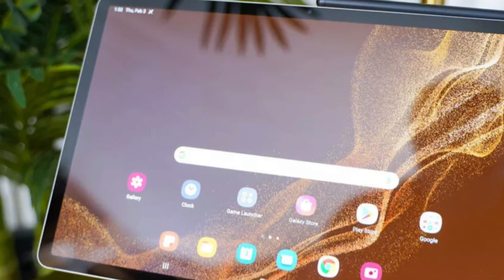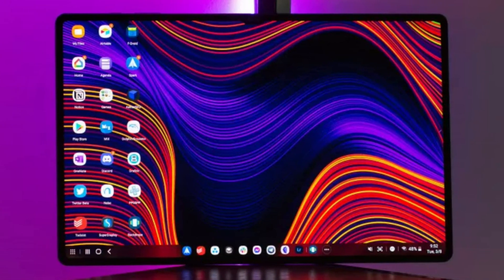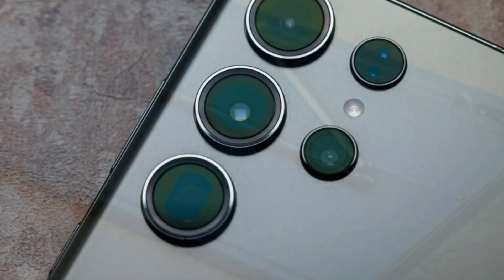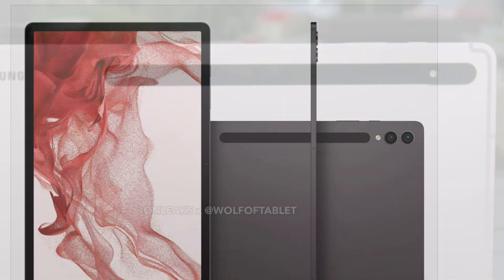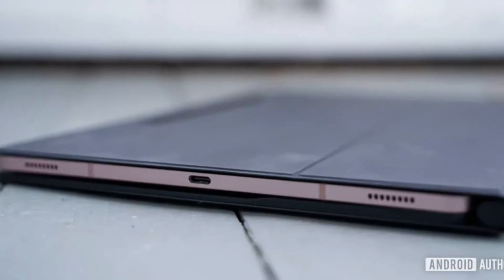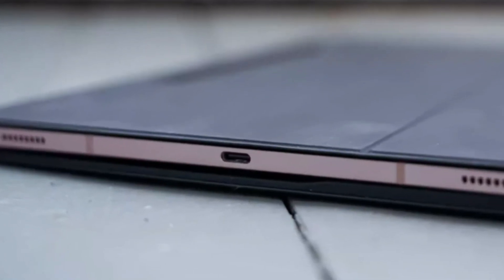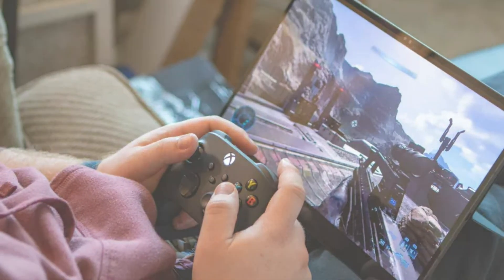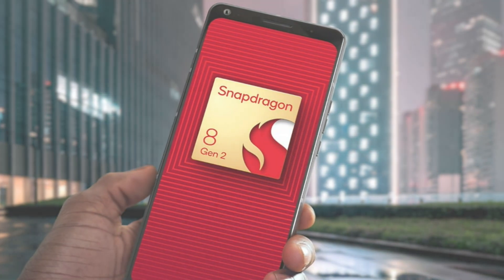Samsung Galaxy Tab S9 - The Ultimate Upgrade!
In this video, we take a closer look at the Samsung Galaxy Tab S9, the latest addition to Samsung's tablet lineup. We'll explore its features and capabilities, including its S Pen support, quad speakers, and long-lasting battery life. Whether you're a student, professional, or just looking for a versatile tablet that can keep up with your busy lifestyle, the Samsung Galaxy Tab S9 is definitely worth considering. So sit back, relax, and join us as we dive into the world of the Samsung Galaxy Tab S9!

image credits:
image 1 : Galaxy Tab S9 / From android authority
By Creator : Eric Zeman

image 2 : Galaxy Tab S9 / From Android Central
By Creator : Andrew Myrick

image 3 : S Pen / From  Android Central

image 4 : Galaxy Tab S9 Plus / From  WolfoFtablet
By Creator : WolfoFtablet

image 5 : Galaxy Tab / From Android Central
By Creator : Michael Hicks

image 6 : Galaxy Tab S9 / From android authority

image 7 : Galaxy Tab Home Screen / From android authority

image 8 : Galaxy Tab S9 Gaming / From Android Central

image 9 : Twitte of Galaxy Tab s9 8 GEN 2 / From Revegnus
By Creator : Revegnus / @Tech_Reve

image 10 : Snapdragon 8 Gen 2/ From phonandroid
By Creator : WILLIAM ZIMMER in phonandroid

image 11 : Galaxy Tab S9 Plus / From  WolfoFtablet
By Creator : WolfoFtablet

image 12 : Galaxy Tab s9 With S Pen / From sammobile
By Creator :  Adnan Farooqui in sammobile

image 13 :Galaxy Tab Home Screen / From android authority

image 14 :  Galaxy Tab Home Screen / From android authority

image 15 :  Galaxy Tab Home Screen / From android authority

image 16 :  Galaxy Tab Screen / From Android Central

galaxytab# tabs9# galaxytabs9